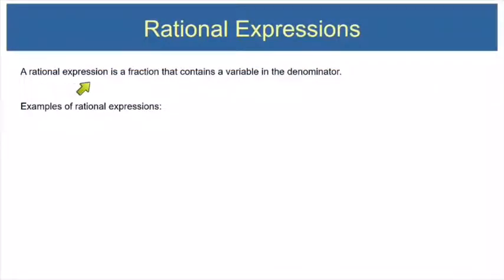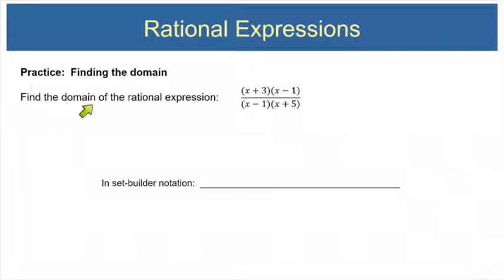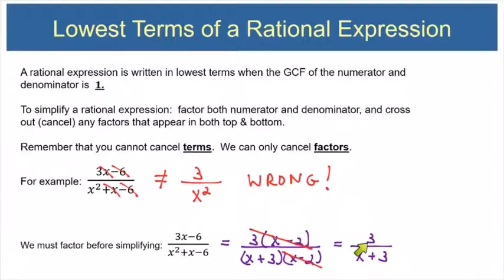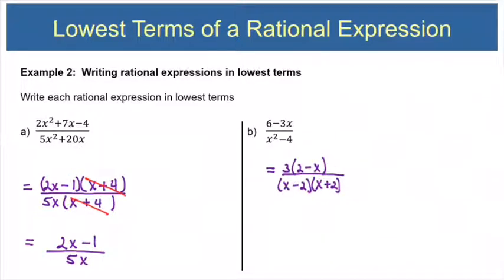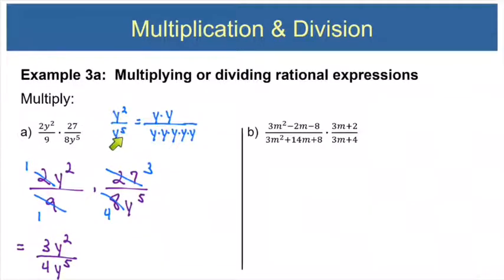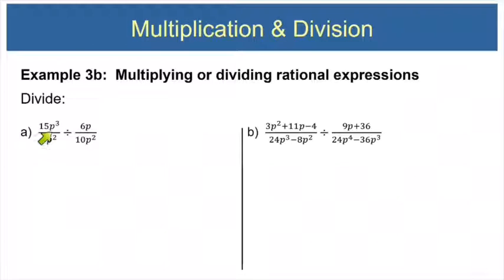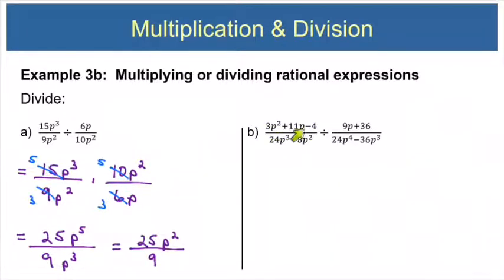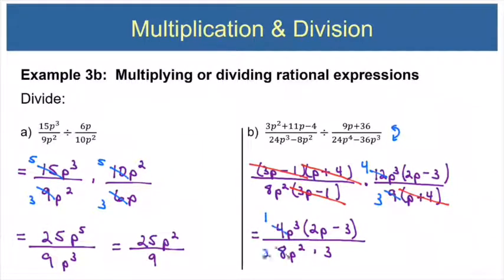College Algebra R.5, Part 1 (Rational expressions)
0:00 Introduction
0:39 Definitions
2:22 Example 1
4:57 Practice
6:00 Simplifying
9:38 Example 2
14:55 Multiplying
15:59 Example 3a
21:17 Dividing
22:13 Example 3b